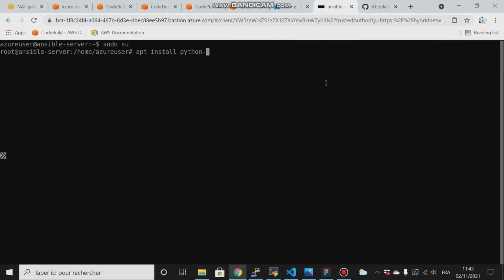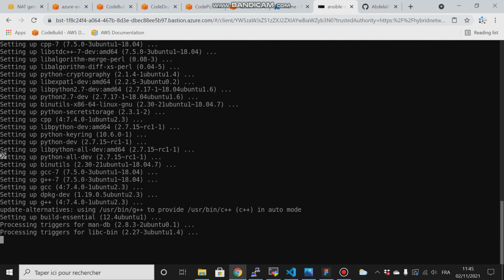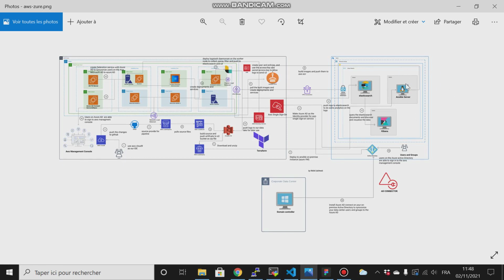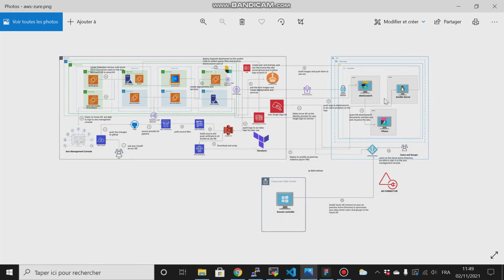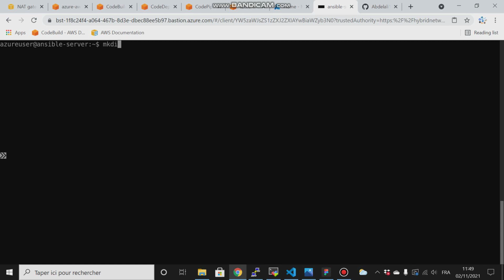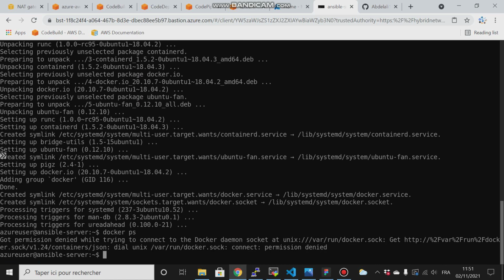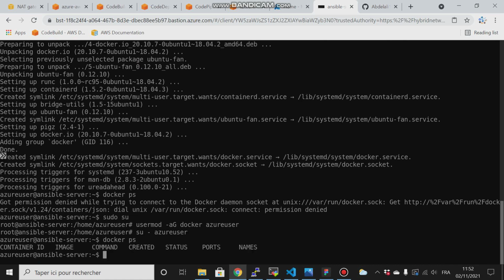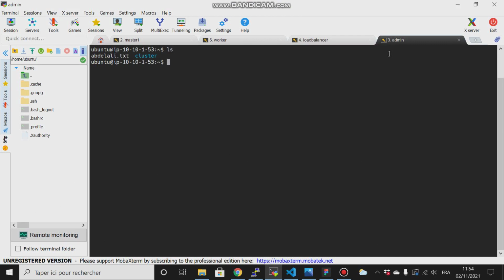Creating VPN between AWS and Azure, and AWS CI/CD pipeline with Kubernetes (Part 19)